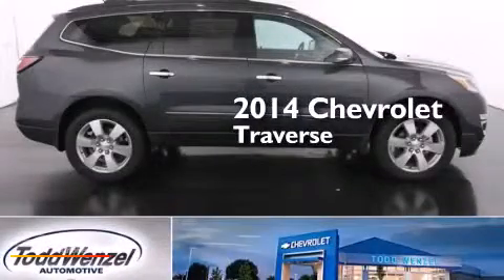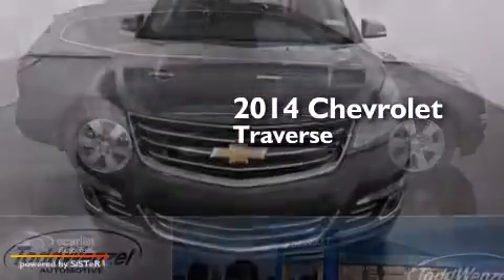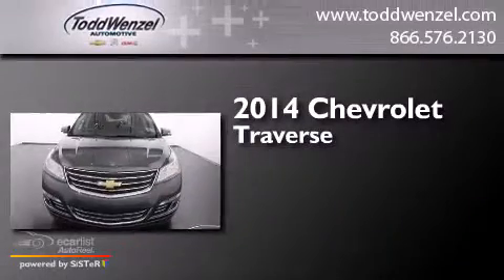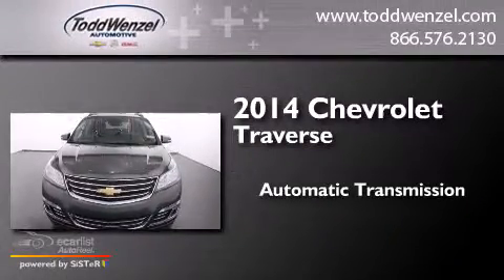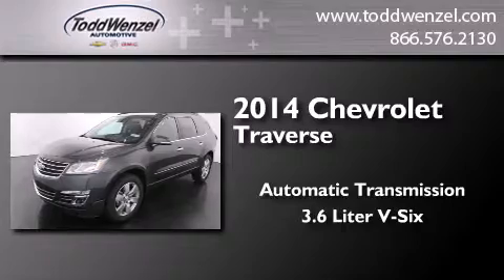2014 Chevrolet Traverse Gran Rapid Mississippi 49426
We have been honored to serve the Gran Rapid Mississippi area , we promise that your experience at our dealership will exceed your expectations ! Year : 2014 Make : Chevrolet Model : Traverse Engine : 3.6L SIDI V6 Engine Trans . : Automatic Exterior : Gray Miles : 2 Interior : Black Todd Wenzel Automotive 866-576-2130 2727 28th St SE Gran Rapid , Mississippi 49512